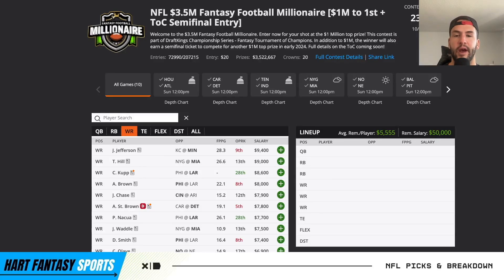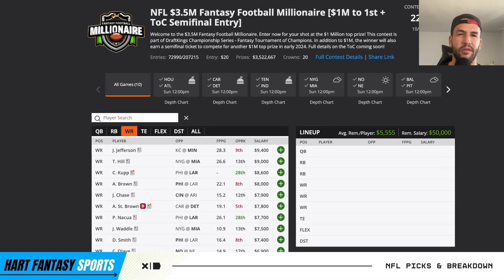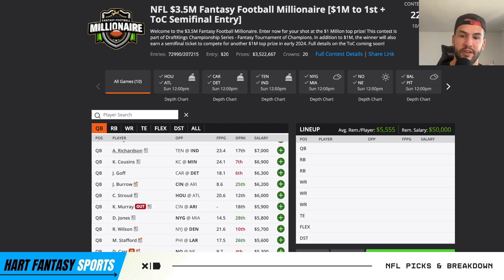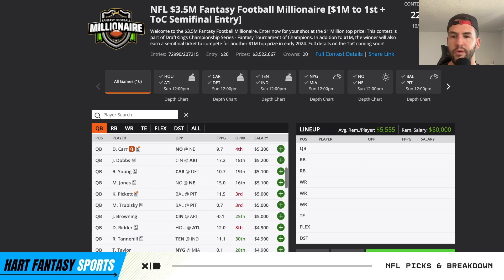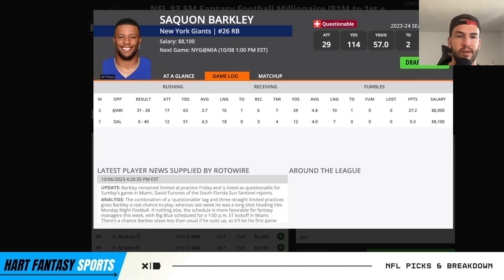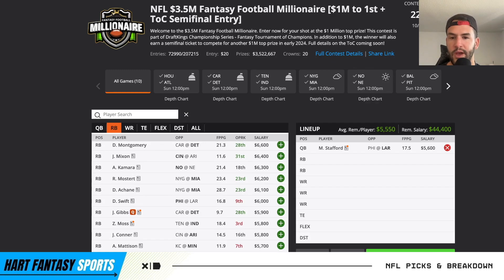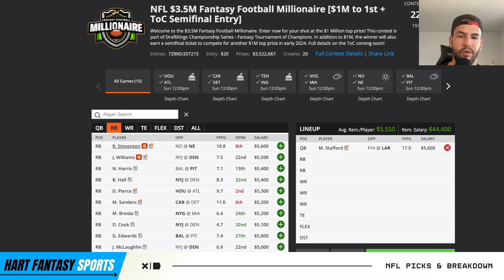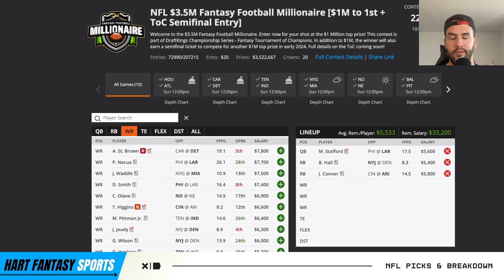DraftKings NFL DFS Picks | Week 5 Core Plays + Lineup Build | $1M to 1st!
In this video I breakdown my favorite NFL DFS plays plus I go through my lineup process for the DraftKings $1M to 1st NFL Sunday Main 10 game Slate on (10/8/23).

PrizePicks code: PR-QTUJYAN

Thanks guys! See you guys tomorrow!